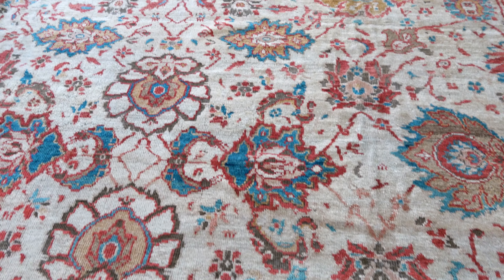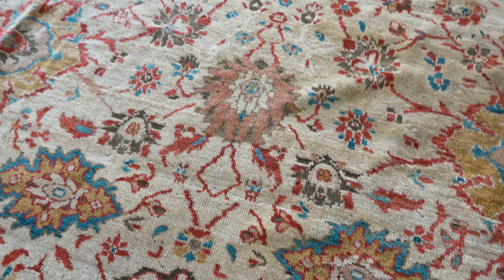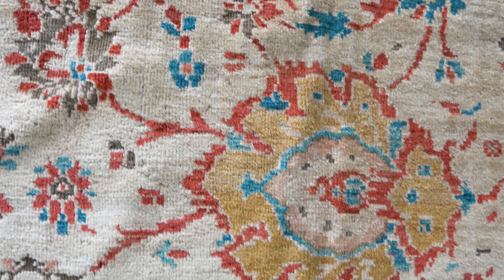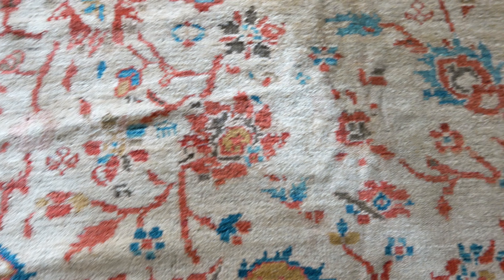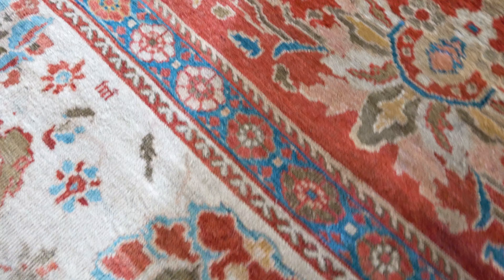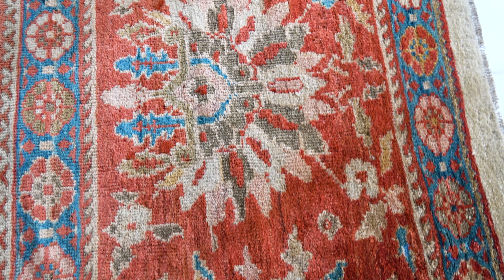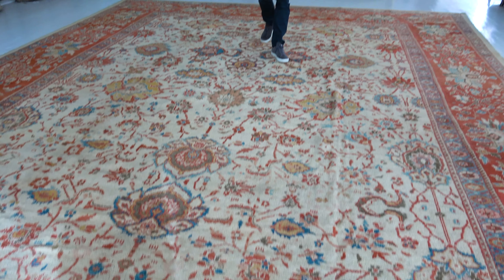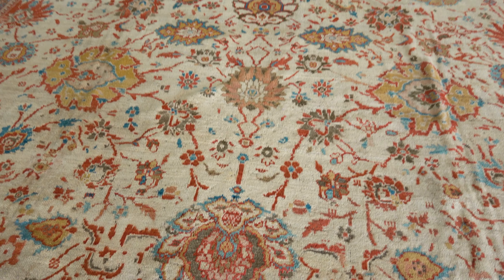Persian Sultanabad Rug (size adjusted) BB7913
This antique, Sultanabad rug dates back to around 1890 and is hand-knotted out of wool. Its color palette features beige, red, blue and yellow, with the first two being predominant. The main border is broad, with a rich pattern consisting of palmettes, floral and vine motifs. There are additional narrow, inner and outer borders, on blue and beige fields with the flower-head patterns. The main field itself features large palmettes and smaller leaf and blooming vinery motifs.

Item No.: BB7913
Circa: 1890
Size: 15'3" × 23'9" (464 × 723 cm)
Age: Antique
Color: Beige, Blue, Red, Yellow
Origin: Persia
Type: Sultanabad
Style: Oriental